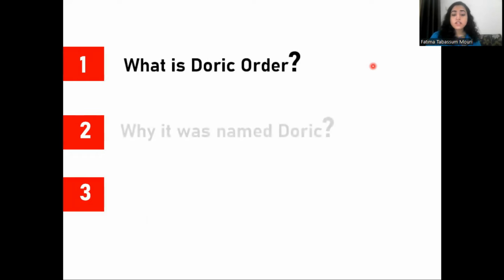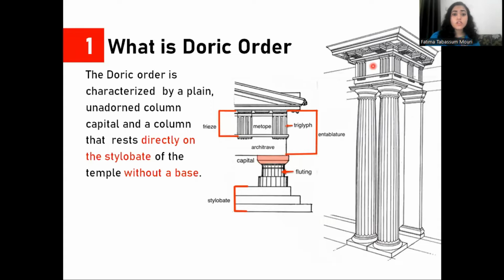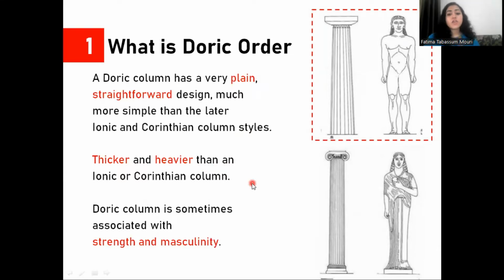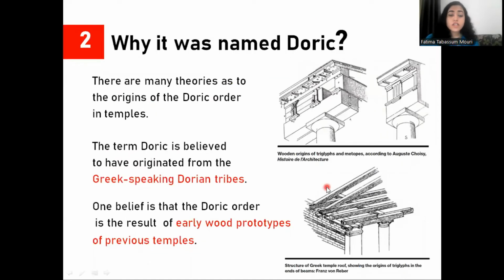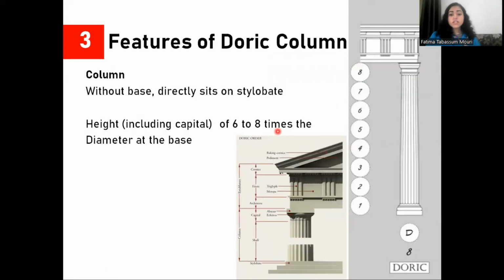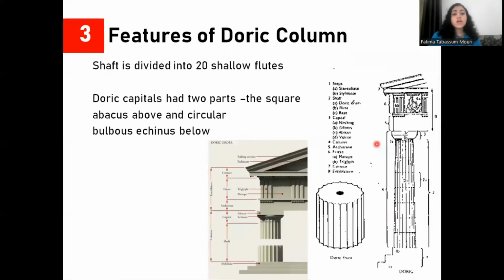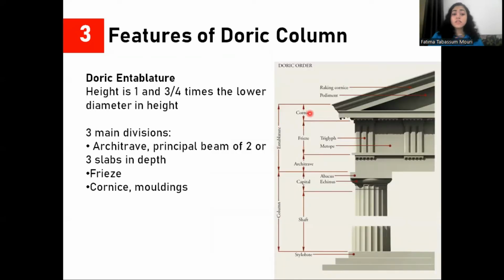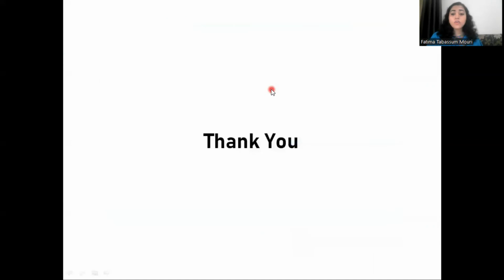Demo Class on Doric Order + Greek Architecture